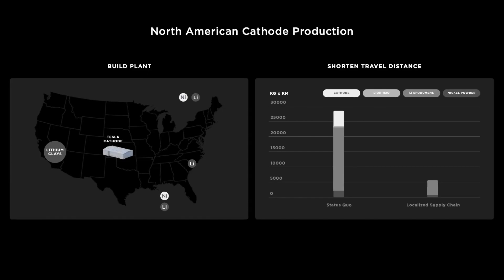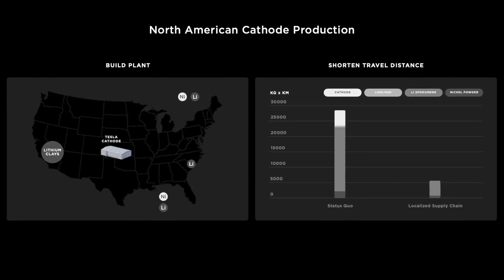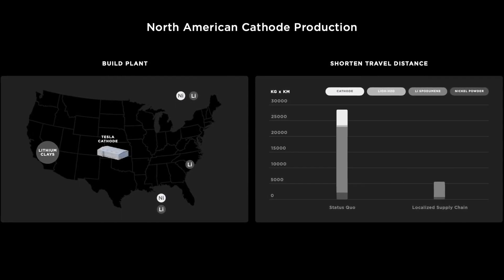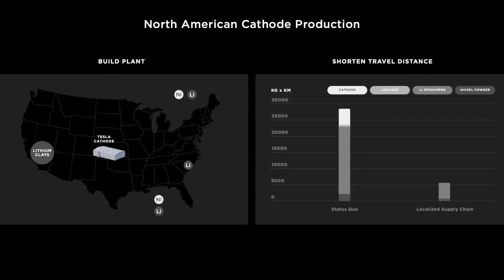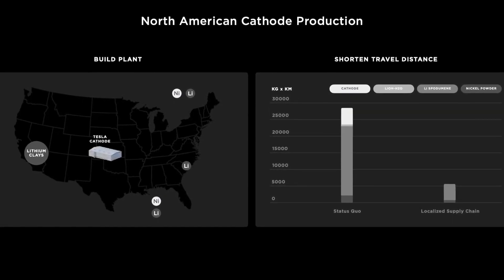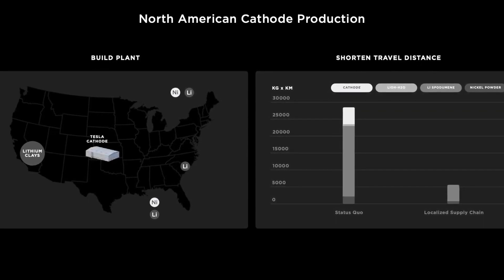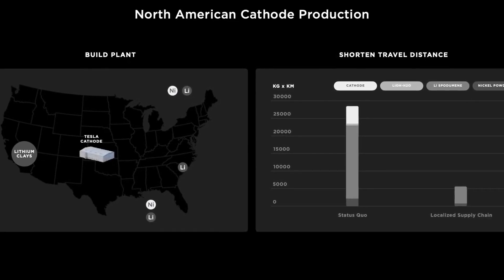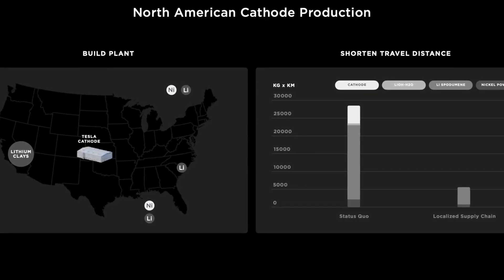Why has Tesla decided to produce its own cathode? w/ The Limiting Factor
In this clip, Gali & Jordan Giesige of The Limiting Factor discuss the reason behind Tesla's move into cathode production. Big thanks to Jordan for joining!